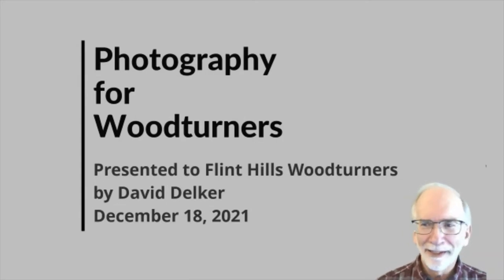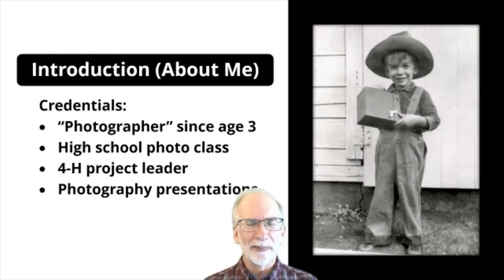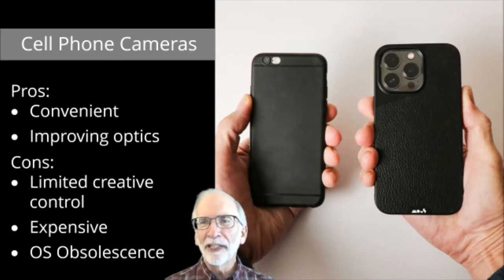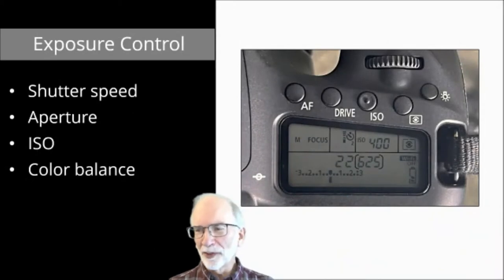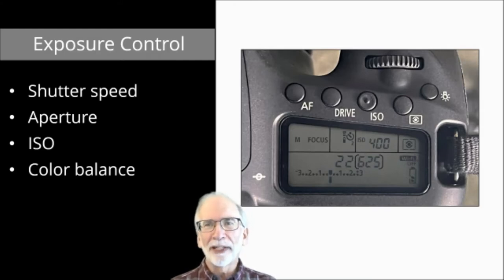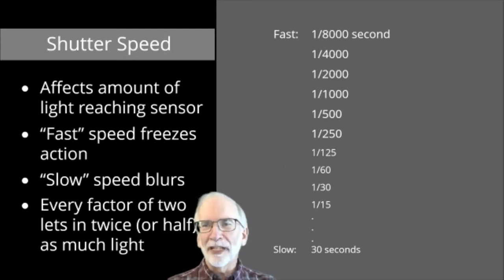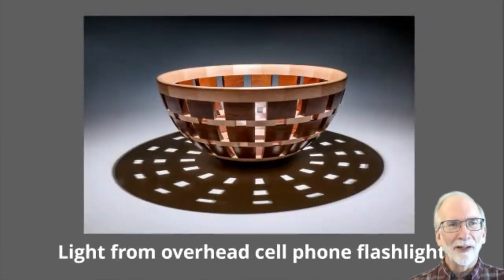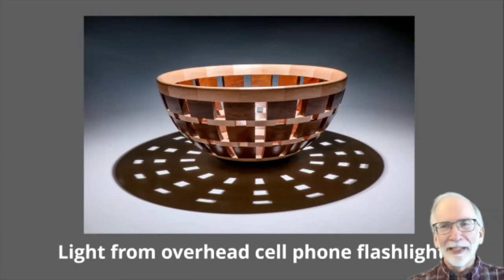FHW December 2021 Demonstration - Photography for Woodturners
Flint Hills Woodturners December club demonstration. Photography for woodturners.